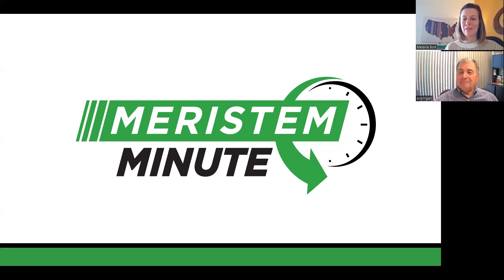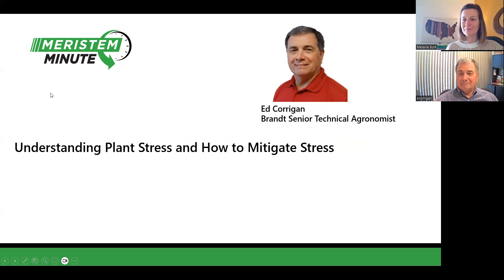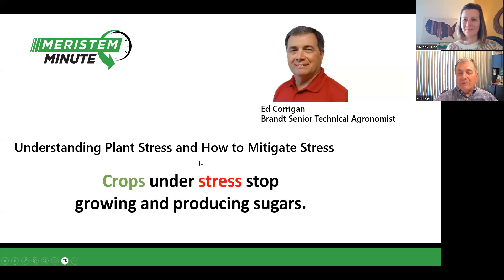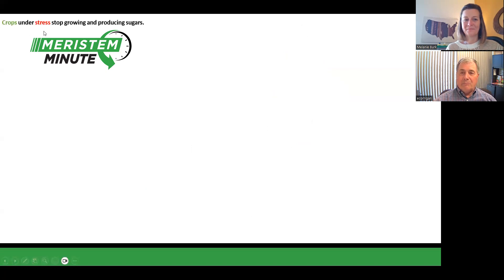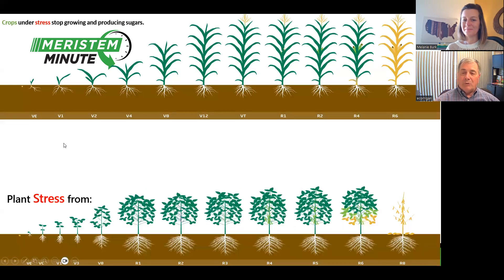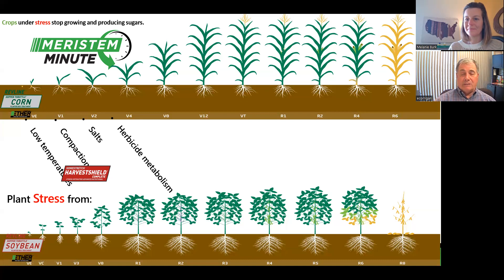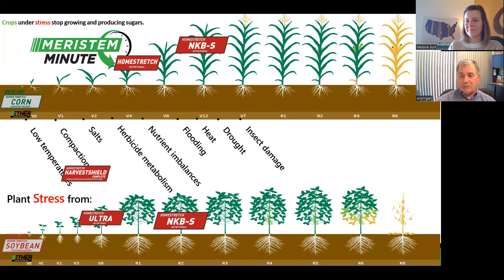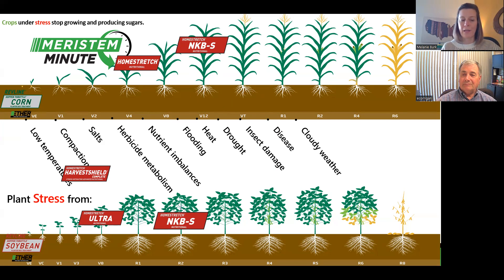Meristem Minute: Season Long Stress Mitigation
Meristem Minute with Ed Corrigan. Learn more about plant stress and how to mitigate it.